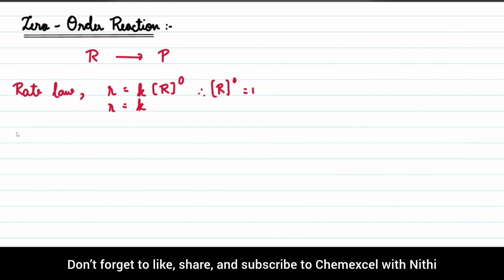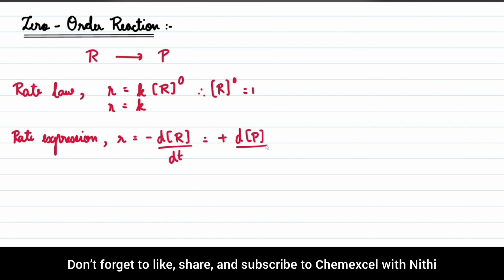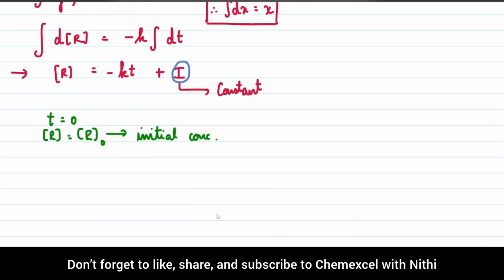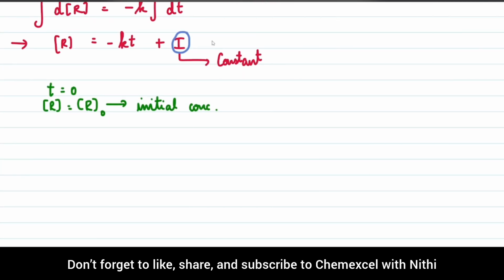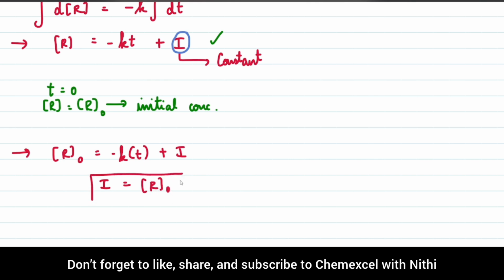Integrated Rate Law for Zero Order Reaction | Derivation, Graph & Formula | Class 12 Chemistry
Let’s master the Zero-Order Reaction Integrated Rate Law together!
In this video, you’ll learn how to derive the equation.

📘 Best for Class 12 Board, NEET, JEE, CUET & IIT JAM preparation.